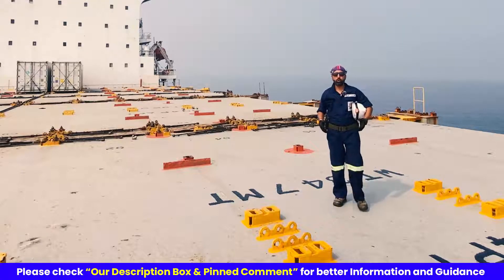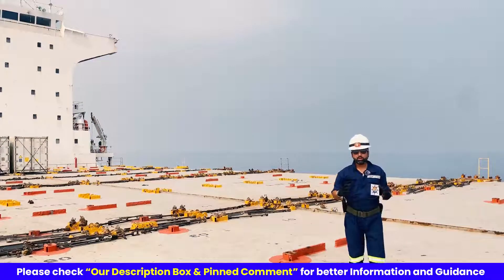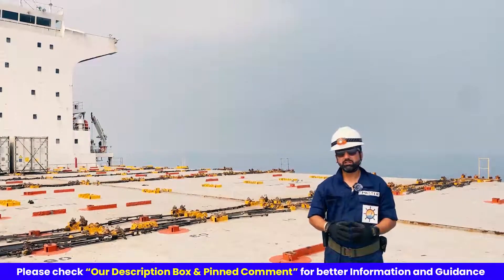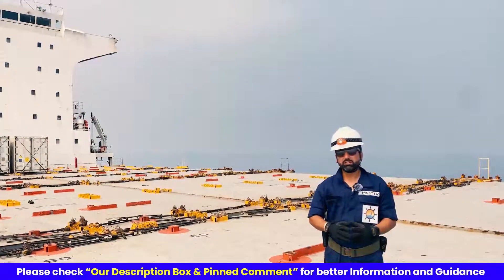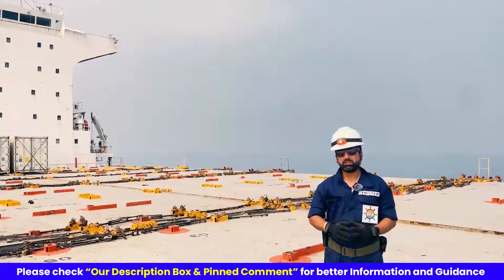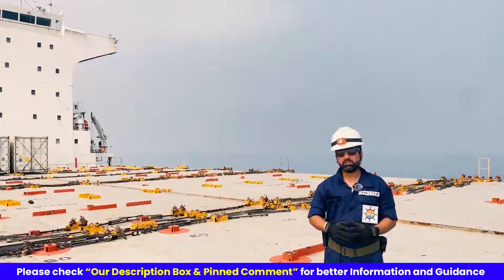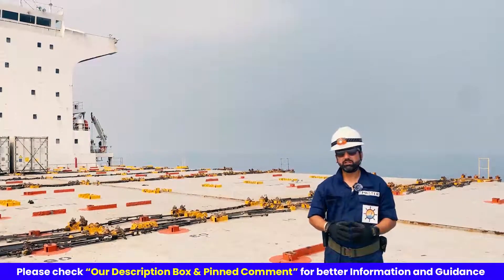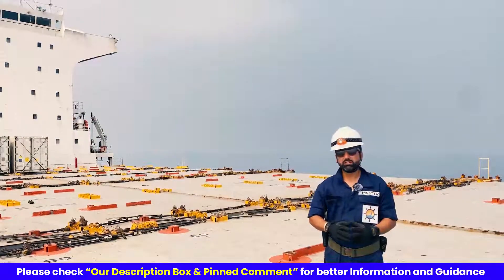Immersion Suit Importance and Donning Procedure | Deck Achievers Package